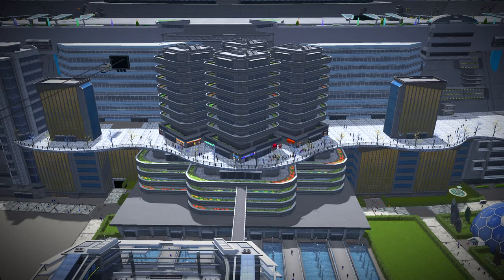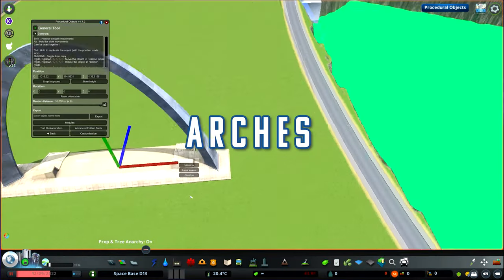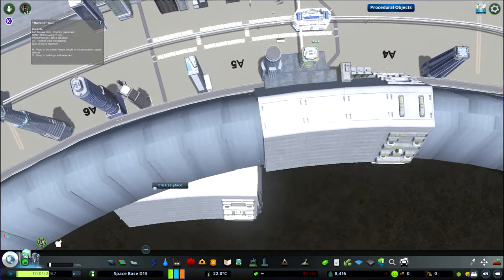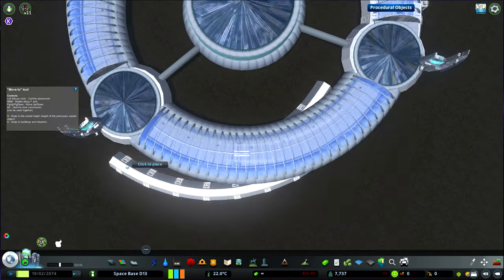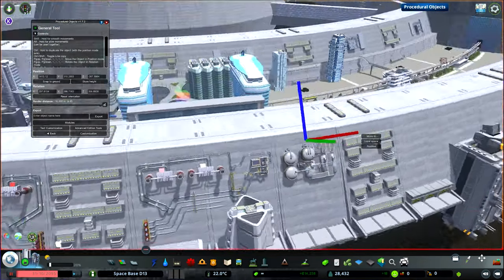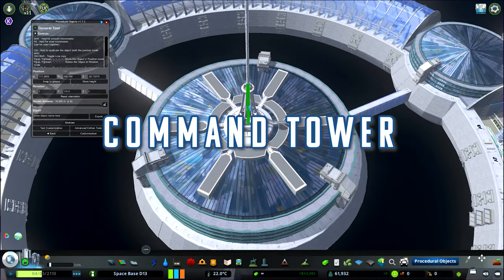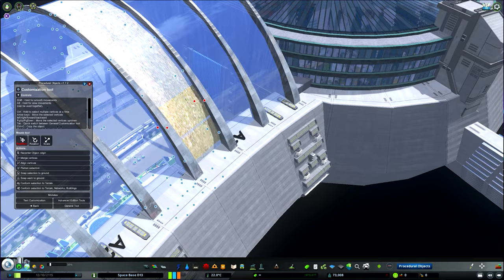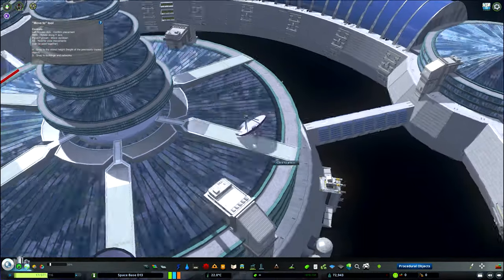SPACEBASE D13 - Episode 001 - Welcome Aboard - Cities: Skylines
In this first episode we take a look at how how the map was terraformed for this project,  explore tricks with outside connections and the move-it mod, add a gigantic green screen so that the base can float amongst the stars in cinematics, and finally we watch as the base is constructed and detailed.

This episode took over four months to gather footage and encompassed over a hundred hours of footage.  As episodes continue we will shift our focus to the interior of the base building things like the monorail, bus, and metro network as well as residential, commercial, office, and even industrial sectors.  I sincerely hope that you will check it out.

𝗦𝗣𝗔𝗖𝗘𝗕𝗔𝗦𝗘 𝗗𝟭𝟯 -- 𝗘𝗽𝗶𝘀𝗼𝗱𝗲 𝟬𝟬𝟭 -- 𝗪𝗲𝗹𝗰𝗼𝗺𝗲 𝗔𝗯𝗼𝗮𝗿𝗱

0:00 Intro
0:44 Welcome Aboard
2:34 Terraforming
2:57 Outside Connections
3:13 Road Structure
4:00 The Green Screen
4:37 Arches
5:59 Spindles
6:18 Base Sides
8:30 Side Upgrades
9:38 Transition Walls
9:53 Road Cover
10:49 Exterior Detailing
11:26 More Side Work
12:32 Side Platforms
13:48 More Side Detailing
16:52 Solar Panels
17:46 New Rounds
18:14 Safety First
18:40 Command Tower
19:51 Fuel Storage
21:19 Blast Shield
23:59 Even More Side Detailing
24:34 Communications Arrays
26:15 Cinematics
27:42 Credits

SPACEBASE D13 is a new Cities Skylines series inspired by your favorite science fiction Novels, TV Shows, Movies, Comics and more.

KLINGON SUBTITLES: I will be using Klingon sub titles to annotate the videos with any sort of corrections and clarifications. From time to time I will certainly get the name of an asset creator wrong or simply correct something I said.

𝗦𝗧𝗘𝗔𝗠 𝗪𝗢𝗥𝗞𝗦𝗛𝗢𝗣 𝗖𝗢𝗟𝗟𝗘𝗖𝗧𝗜𝗢𝗡𝗦

𝗔𝗧𝗧𝗥𝗜𝗕𝗨𝗧𝗜𝗢𝗡𝗦

* Space nebula Background by Free Stock Footage 4K.
* Additional music and sound effects from the YouTube music and sound library

𝗖𝗢𝗠𝗣𝗨𝗧𝗘𝗥 𝗦𝗣𝗘𝗖𝗦

* OS: Windows 10 (64-Bit)
* Processor: AMD Ryzen 9 3900x 12-Core (Water Cooled)
* Motherboard: ROG STRIX X570F Gaming
* RAM: G.SKILL TridentZ RGB Series 64GB (4 x 16GB) 288-Pin DDR4 SDRAM DDR4 3600 (PC4 28800)
* Graphics: GeForce RTX 2080 Ti 12gb
* Storage: 1TB M.2  SSD